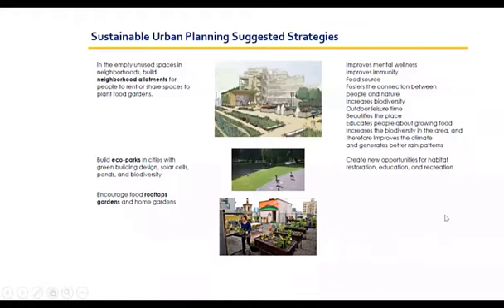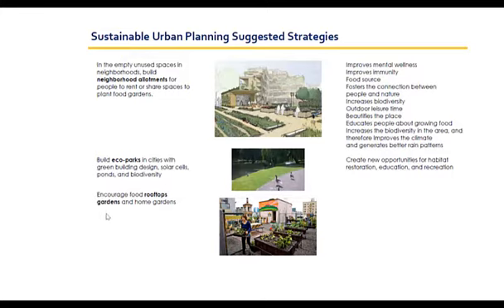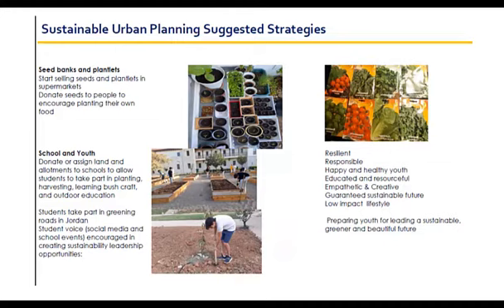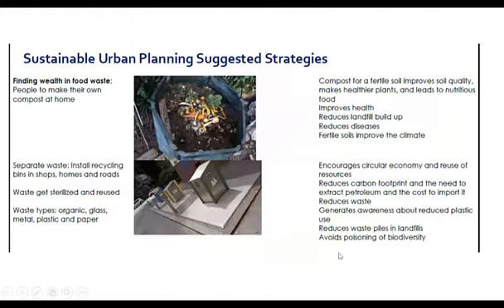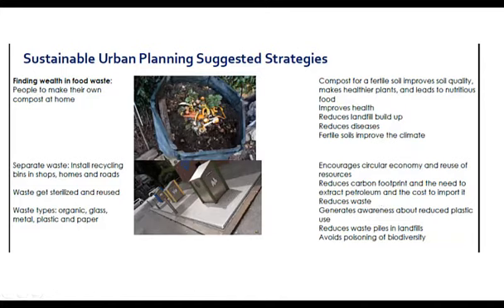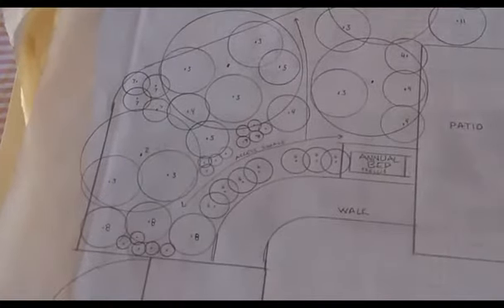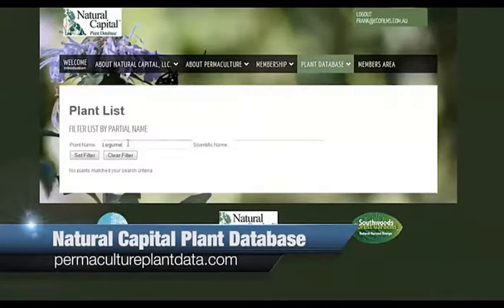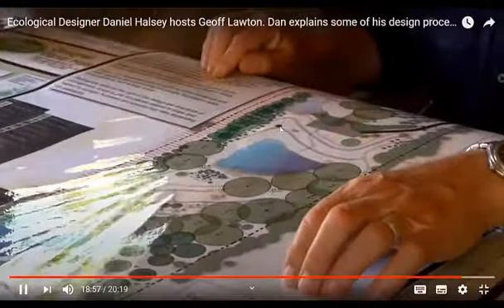part 2 permaculture and neighbourhood economy